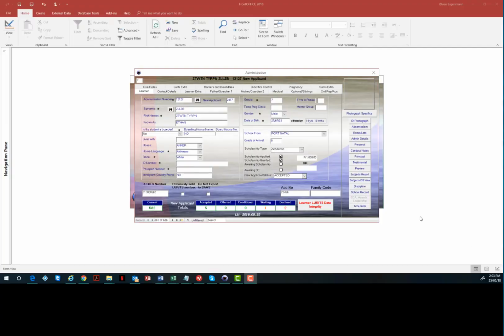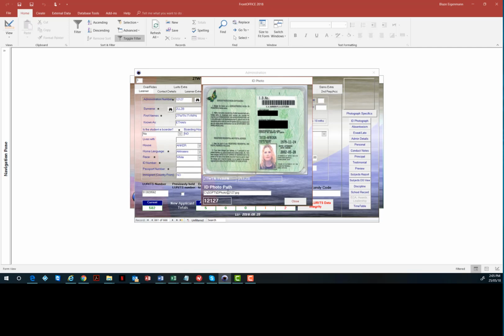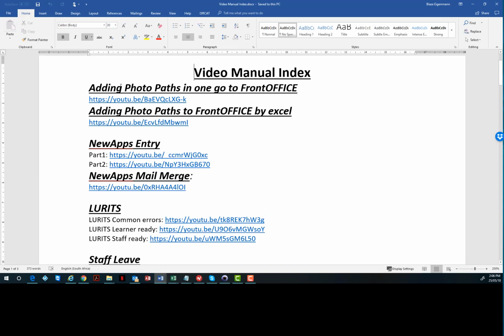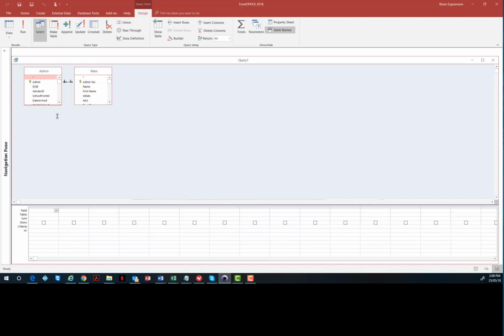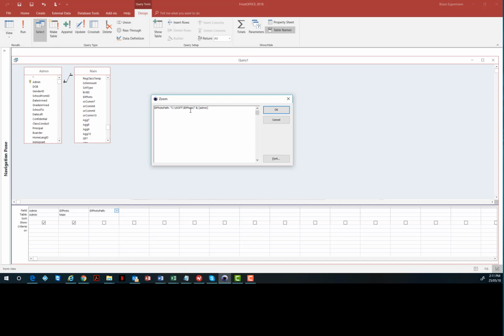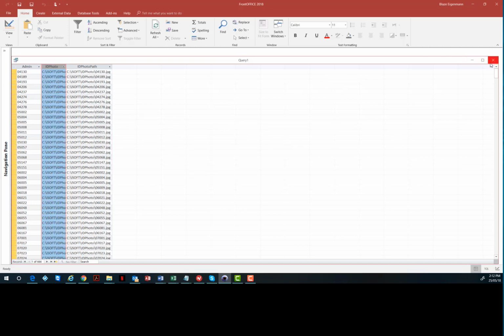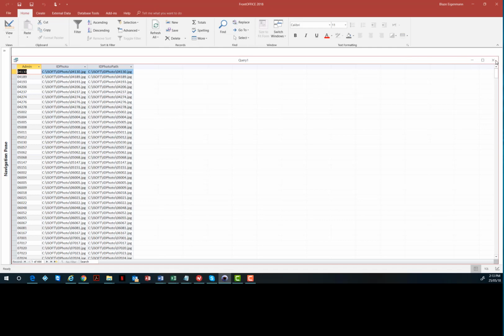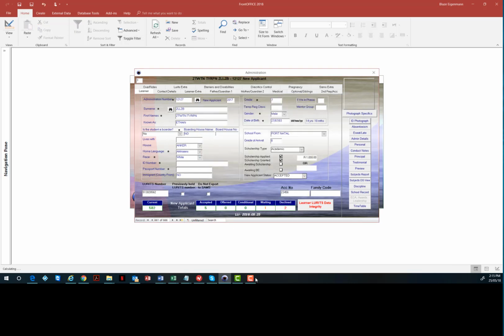FrontOFFICE: show IDBook Photo on Admin screen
This tutorial shows you how to store and generate links to photos of learners' IDbook/Birth certificate in order to display on the admin screen.